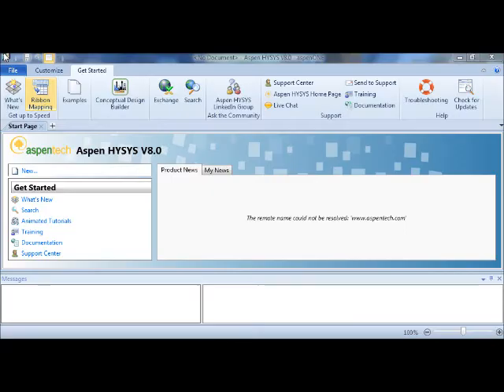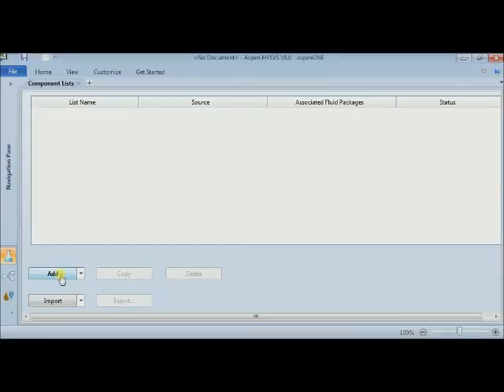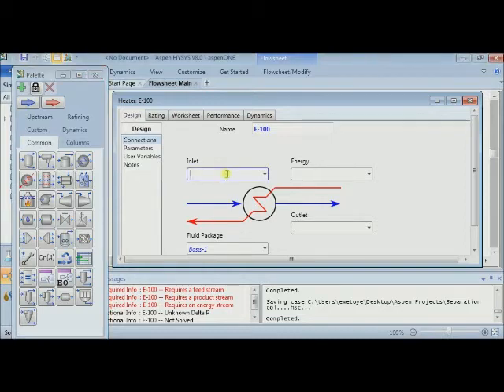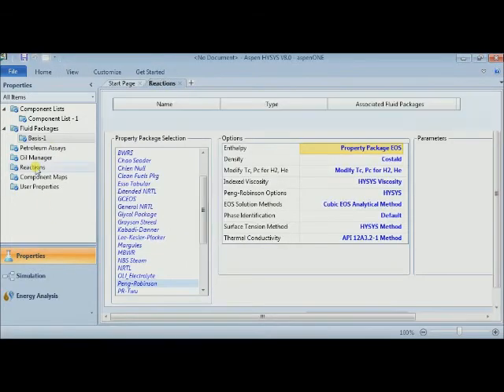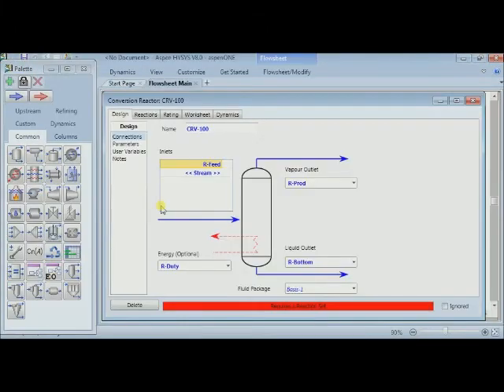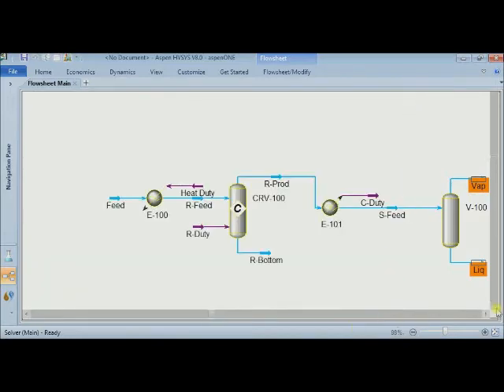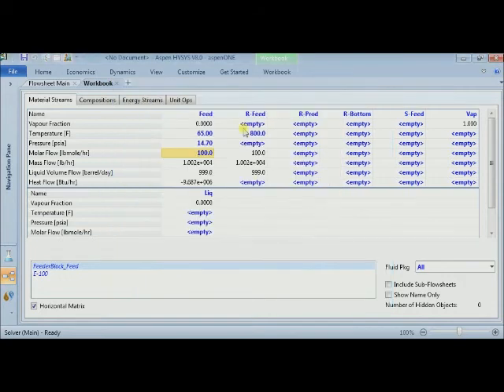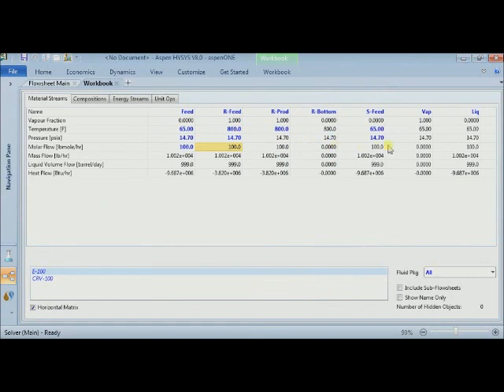Toluene Production (Process involving reaction and separation) with Aspen Hysys V 8.0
This tutorial illustrates how to handle process involving reaction and separation using Aspen Hysys version 8.0